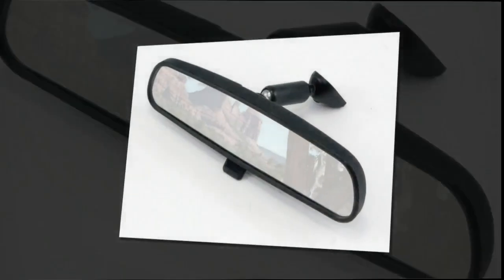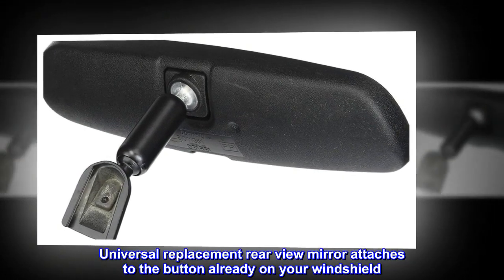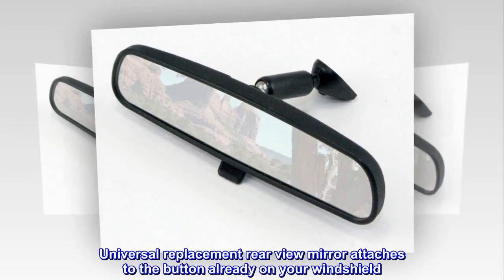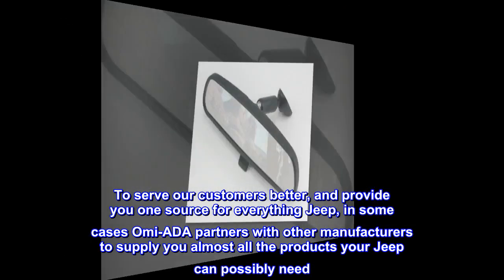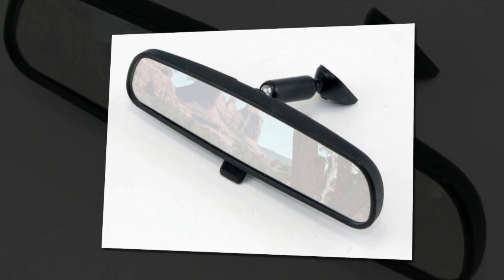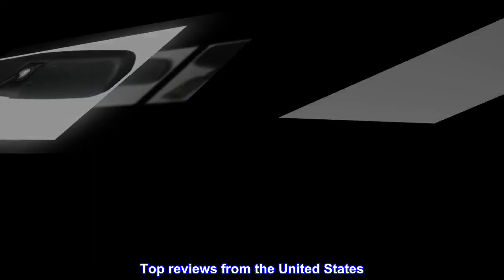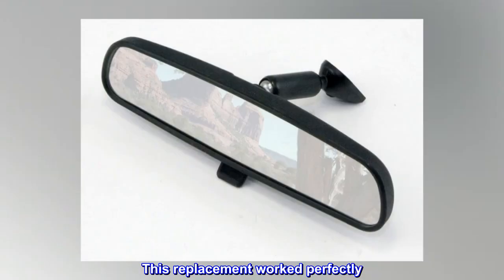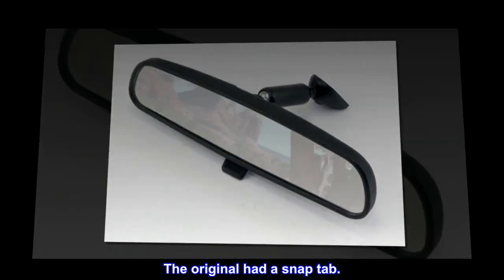Omix-Ada 12020.03 Rear View Mirror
Black
OE Style
Direct Fit
Universal replacement rear view mirror attaches to the button already on your windshield. Direct OE replacement parts and accessories from Omix-ADA are built to original specifications. All replacement items are backed by a limited 5 year manufacturer's warranty. To serve our customers better, and provide you one source for everything Jeep, in some cases Omi-ADA partners with other manufacturers to supply you almost all the products your Jeep can possibly need.  Although this product may come in an Omix-ADA package or with an Omix-ADA label, it may have been manufactured by an independent Omix-ADA supplier.

Works for 2004 Mazda Miata
Someone broke in and stole the mirror from my Miata. This replacement worked perfectly. This part has a small design improvement over the original, it's held to the metal plate on the windshield with a T20 screw. The original had a snap tab.